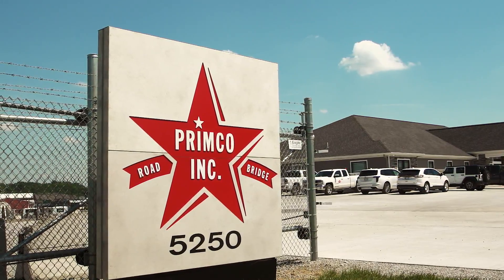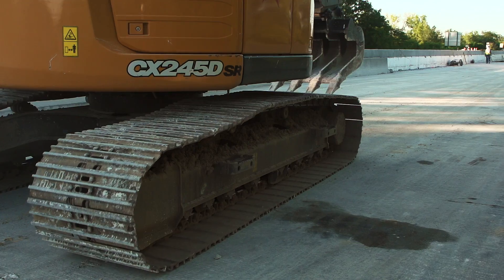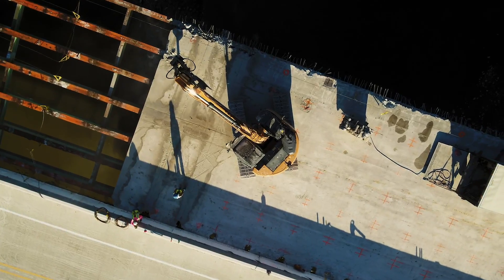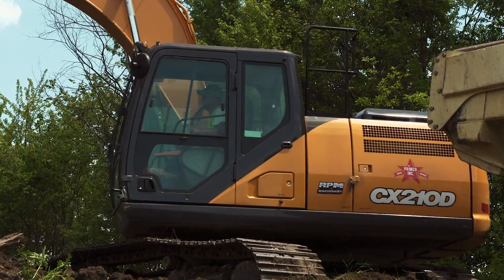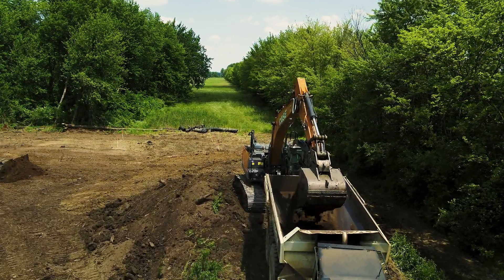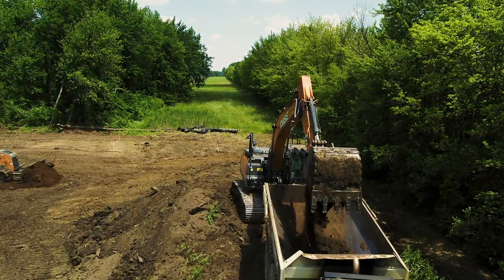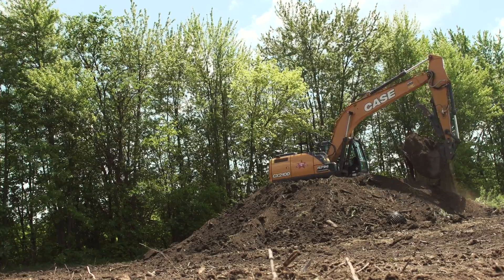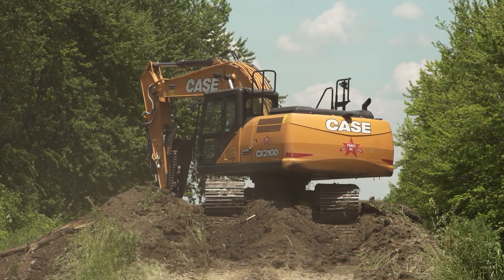North America: Primco Builds Excavator Fleet for Road & Bridge Construction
Primco Inc. has built out an excavator fleet for road and bridge construction that runs the gamut between full-sized (the CASE CX210D) and minimum swing radius (CASE CX145D SR and CX245D SR). Each excavator plays a specific role in the demo and construction process.